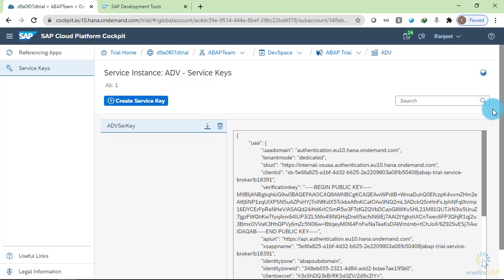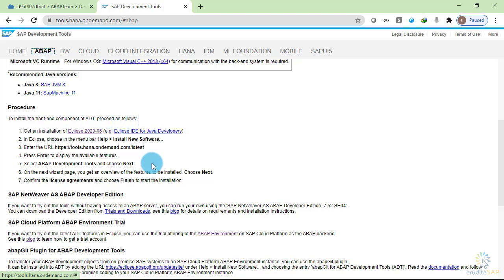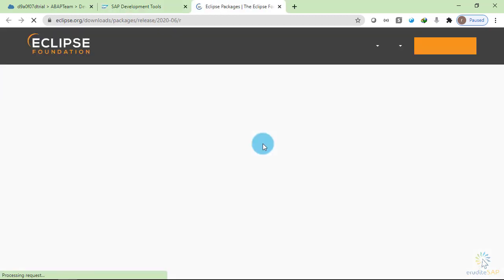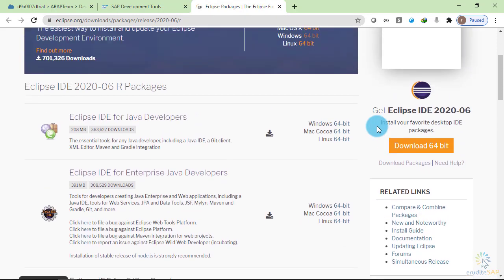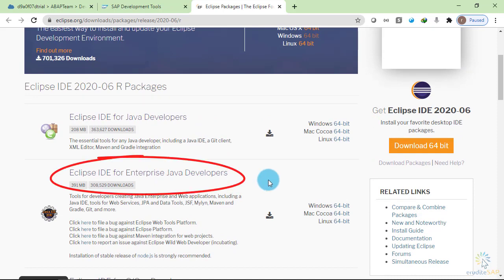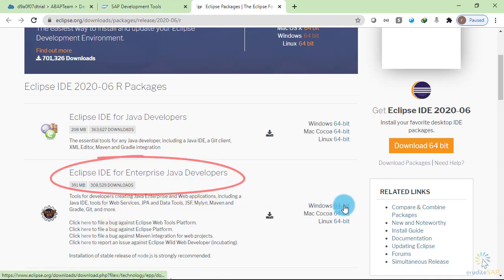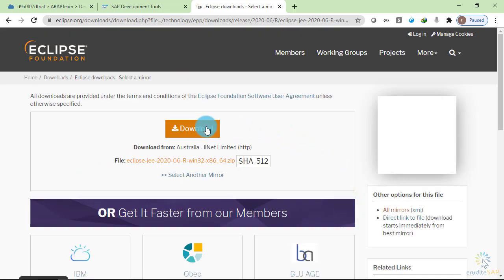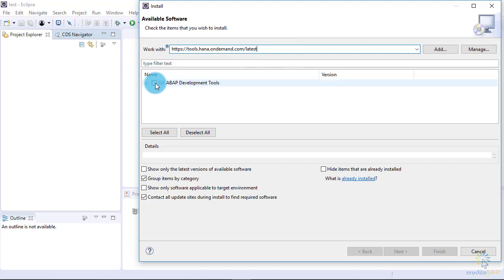SAP Cloud Platform - Install AoC - Download Eclipse | PART 64 | Free Course | Essential Training